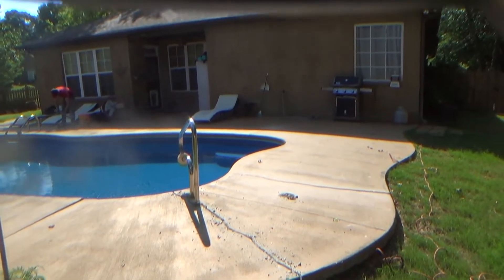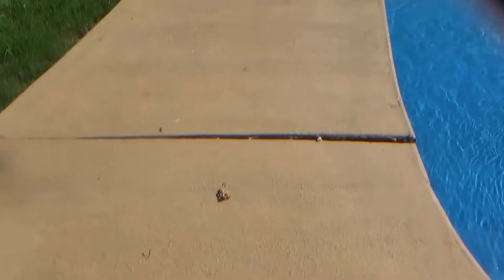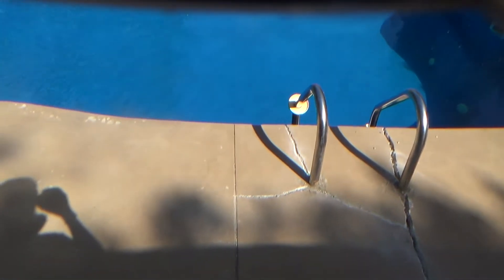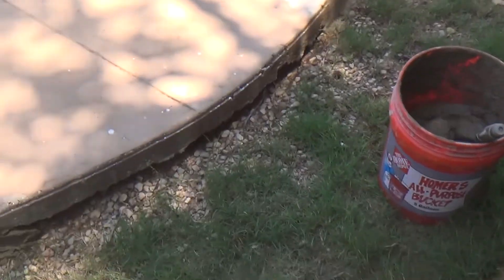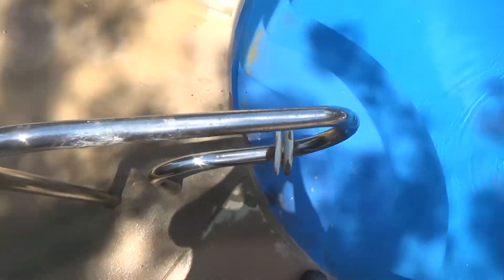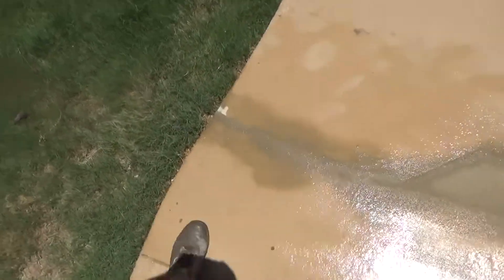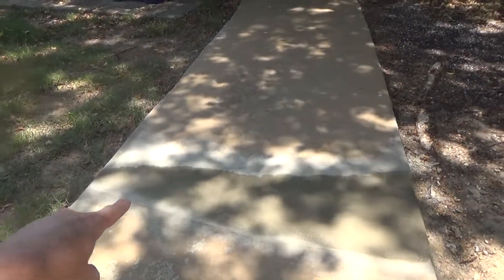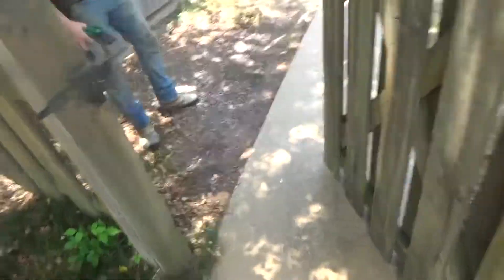Swimming Pool Deck Repairs 002